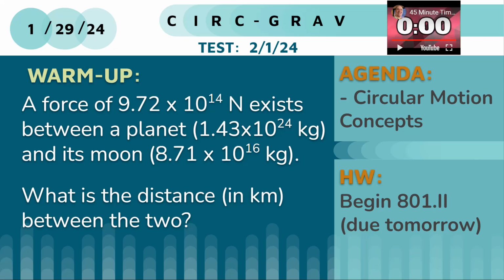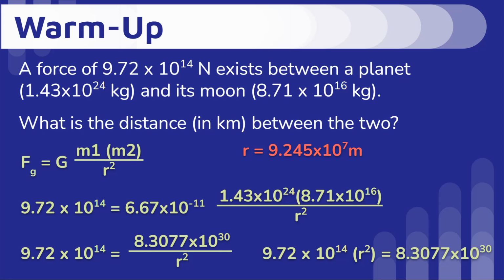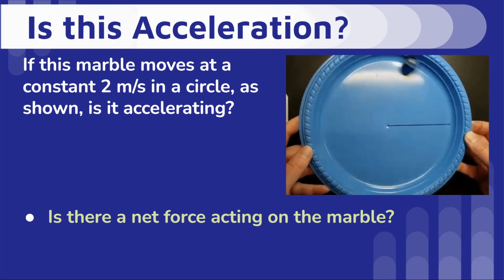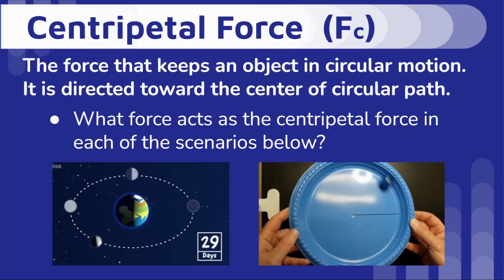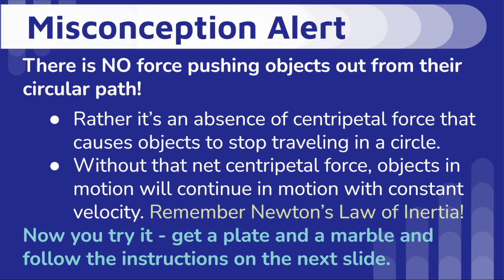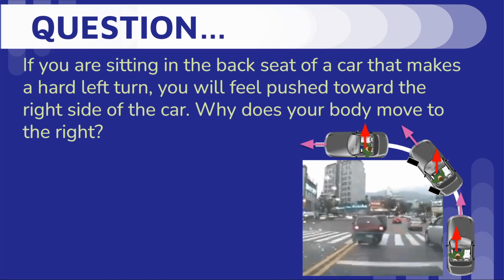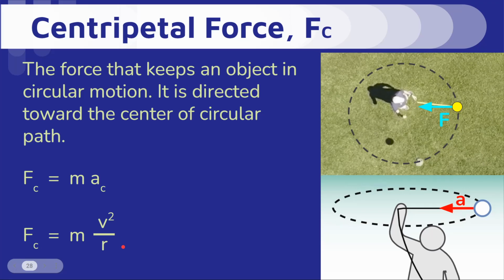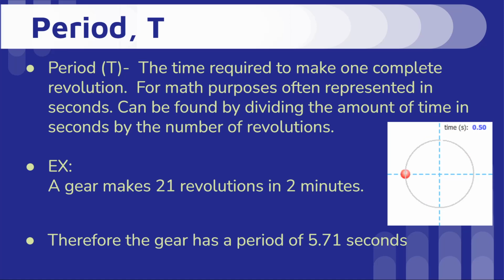24-01-29 - Circular Motion Concept Notes